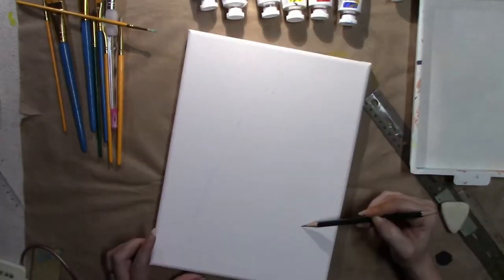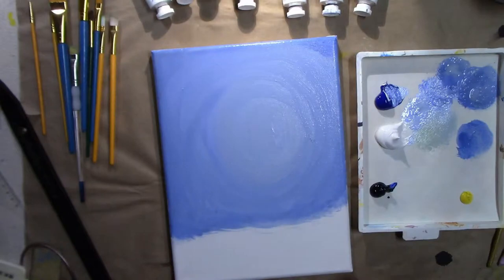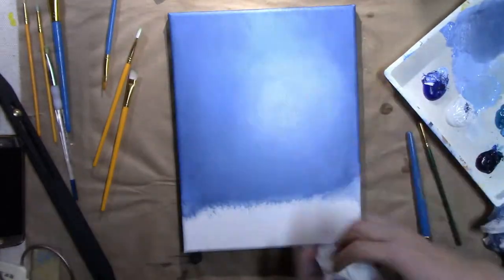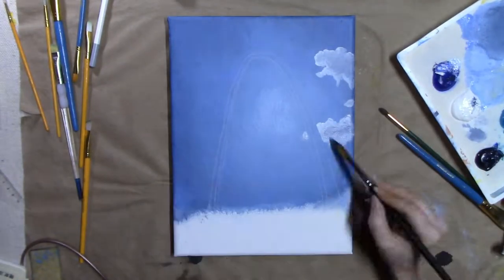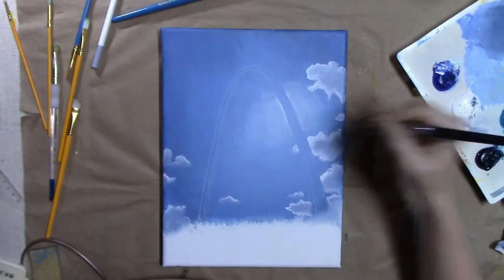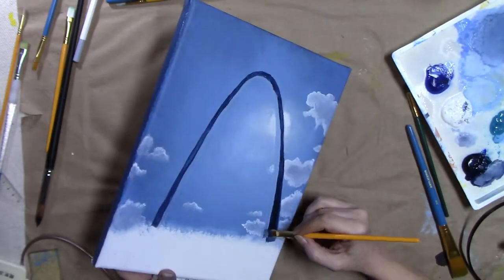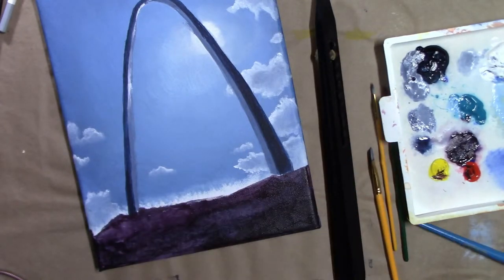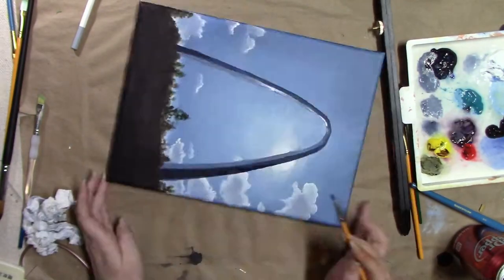St Louis Arch - Golden Acrylic paints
A friend wanted me to paint a photo that he had taken of the arch. I used Golden acrylic paints on a gallery wrapped canvas.